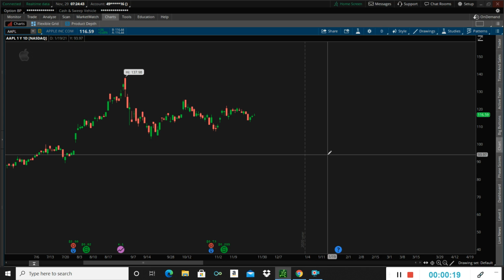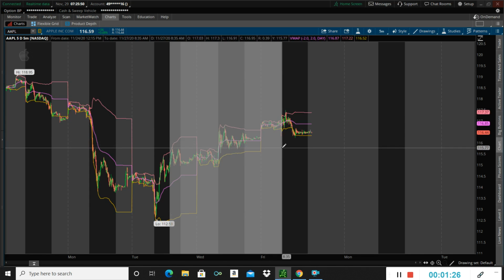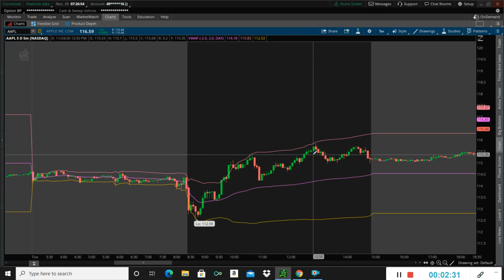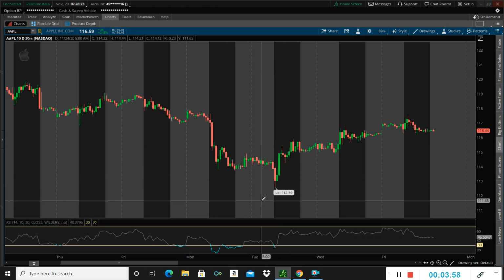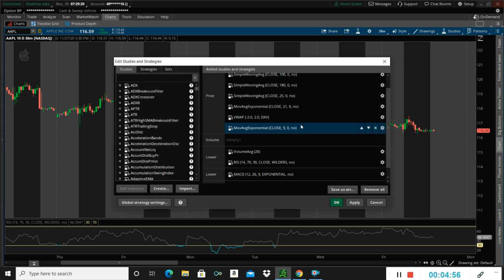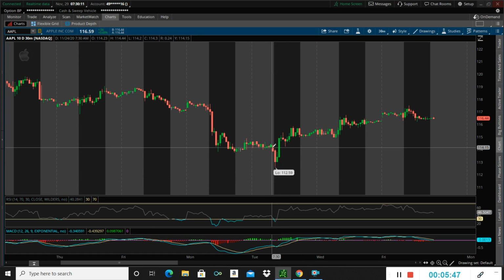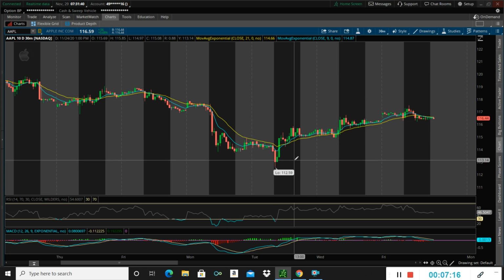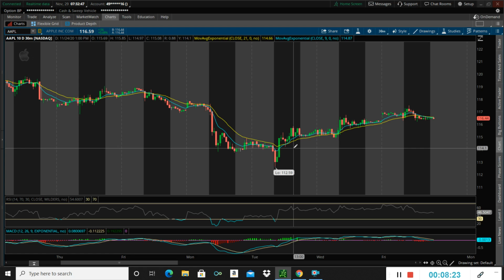Top 5 Day Trading Indicators | How to Day Trade with Indicators | Day Trading Strategies 2021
Want to become a member of Schaefer Capital? Click on the website below!

Hello and welcome to MarketBuzz! In this video, I explain what the best day trading/swing trading indicators to use while trading stocks and how to utilize them. I go over how to use the VWAP - Volume Weighted Average Price, RSI - Relative Strength Index, MACD - Moving Average Convergence Divergence, 9 EMA - Exponential Moving Average, and the 21 EMA - Exponential Moving Average. A trader should never take a trade based off of one indicator, but indicators can provide you with the extra edge on trades that can help you be more successful in trading. I hope this video helped and if you have any questions ask in the comment section below!

Follow Our Social Medias Below!